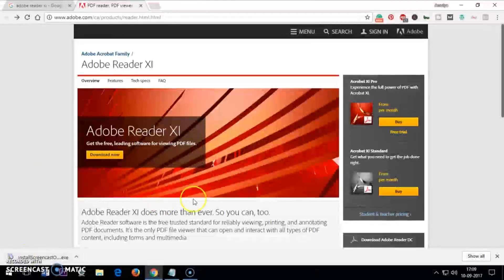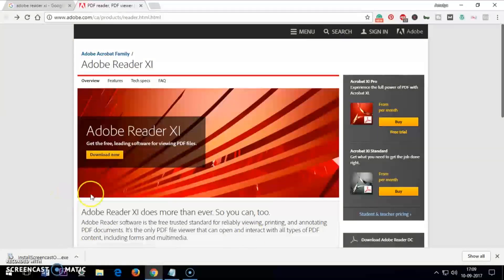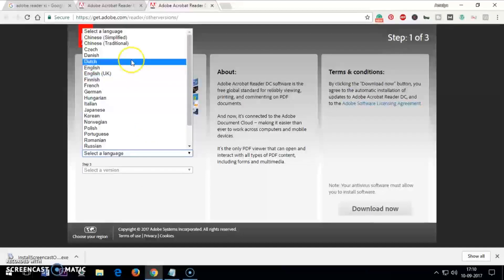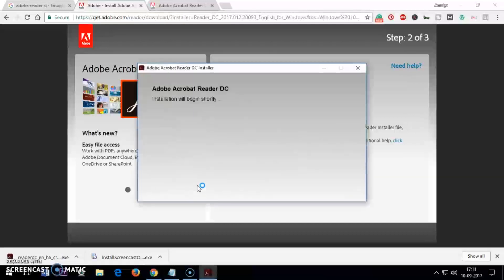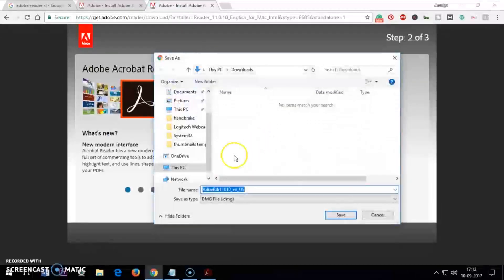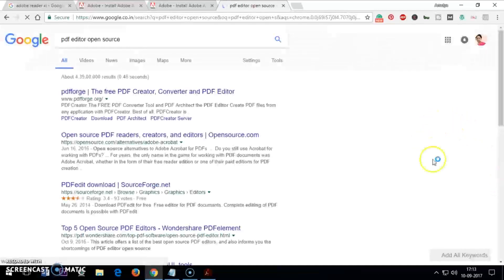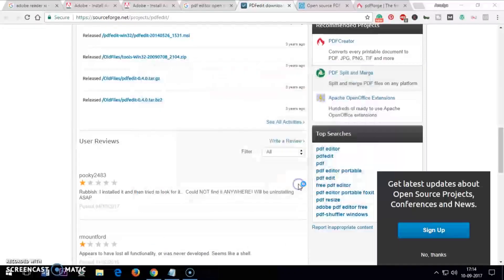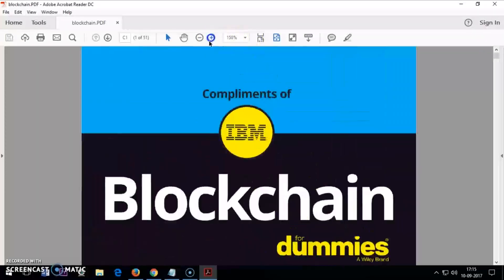How to Download & Install Adobe PDF Reader XI - Windows & Mac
How to Download & Install Adobe PDF Reader XI OR Adobe

Acrobat PDF Reader.
How to Download & Install Adobe Reader XI
adobe reader 10,
adobe reader 9,
adobe reader filehippo,
adobe reader for pc

Download Links